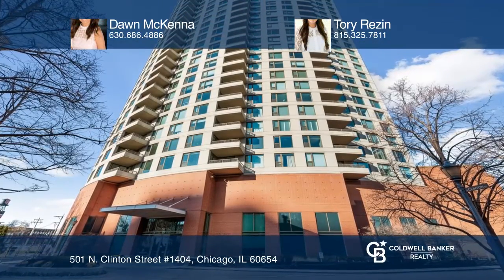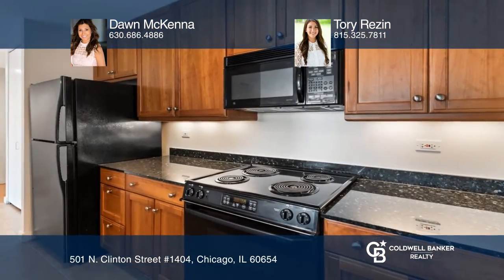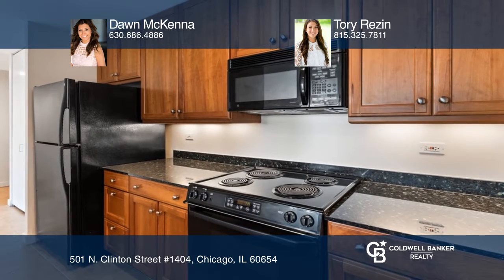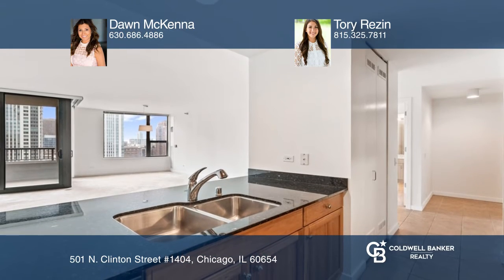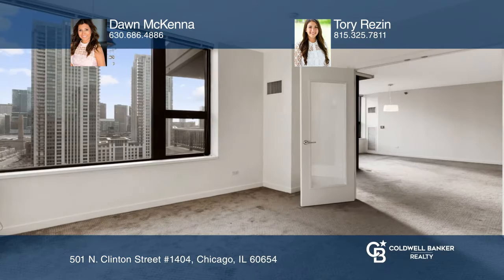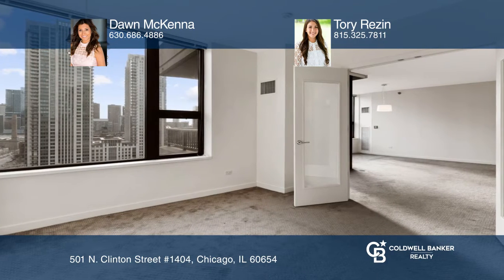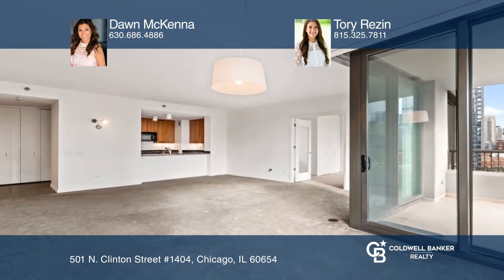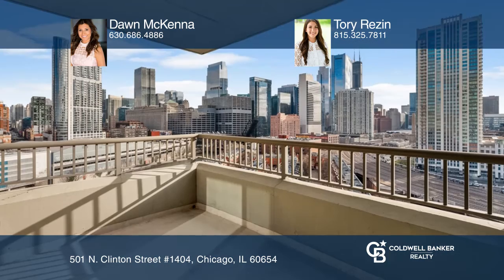501 N. Clinton Street #1404 Chicago, IL | ColdwellBankerHomes.com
501 N. Clinton Street #1404, Chicago, IL

Welcome to Kinzie Park Tower, a gated community located on the Chicago river! This 2 bed/2 bath, south facing condo has one of the most desired layouts in the building with some of the citys most breathtaking views. Upon entry, guests are greeted with a wide entryway leading into a spacious, open c